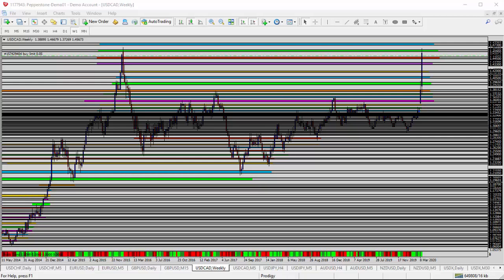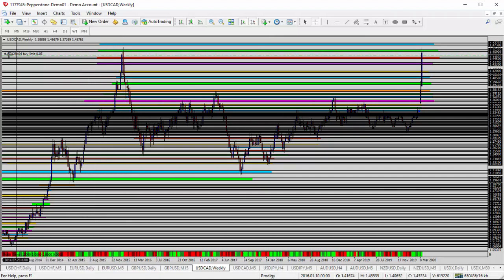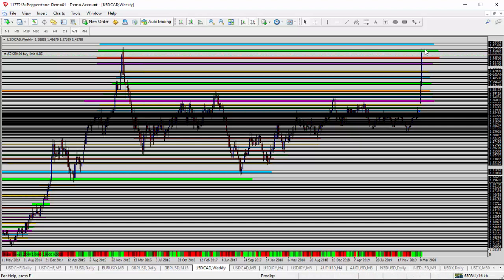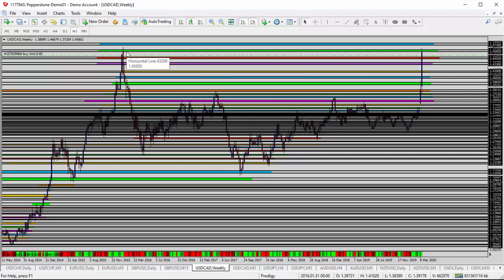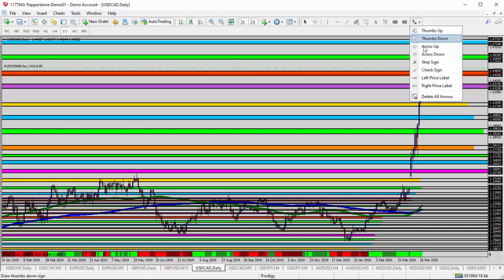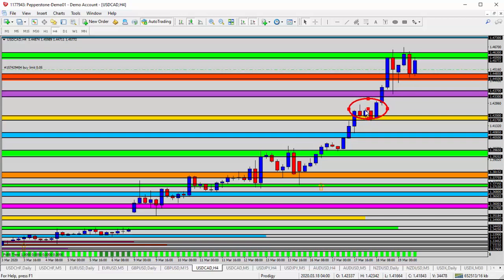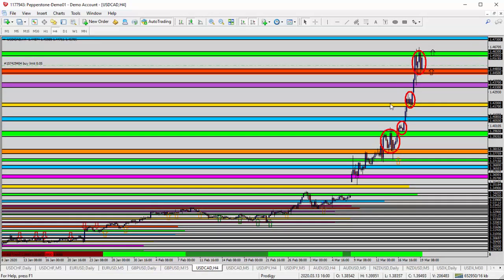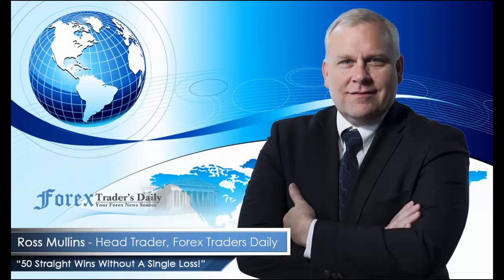Forex Update: USDCAD Topping Out at Historic Resistance Highs